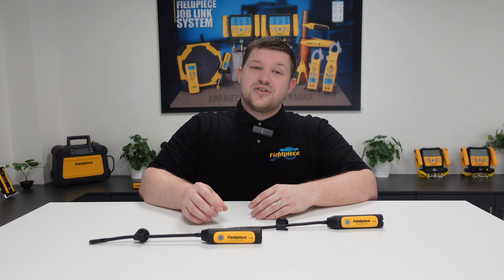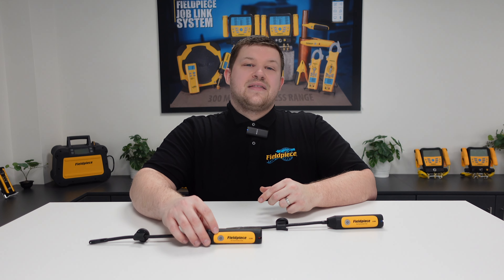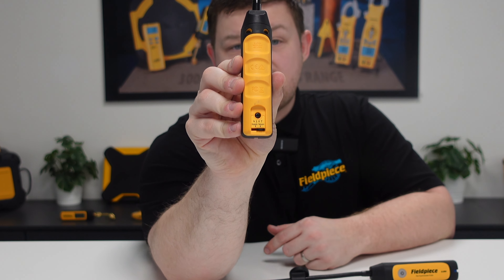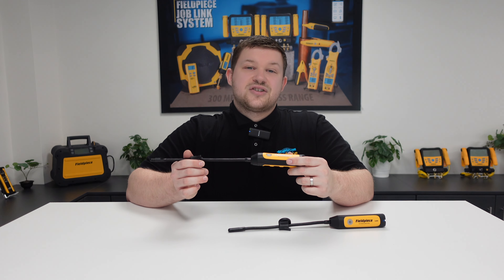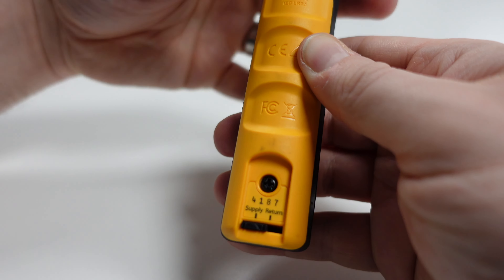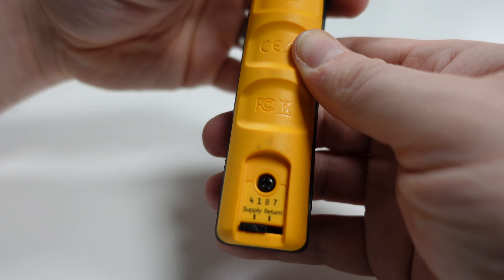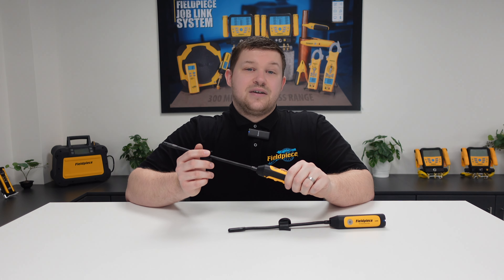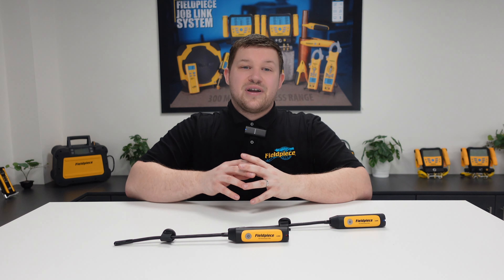JL3RH Job Link® System Flex Psychrometer Probes: Easy side switch | Fieldpiece Europe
In this video you will learn about cool facts regarding our JL3RH Job Link® System Flex Psychrometer Probes. The JL3RH Job Link® System Flex Psychrometer Probe has a long flexible wand and strong sliding magnet for easy measurements anywhere on the system. Plus, they communicate with both the Job Link App® and our SMAN® Refrigerant Manifolds, models SM380V and SM480V. These Probes truly make your job easier, faster and better.

Looking to buy our Psychrometer Probes? Find your nearest channel partner and see where to buy the Fieldpiece products